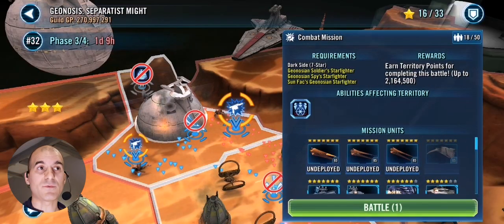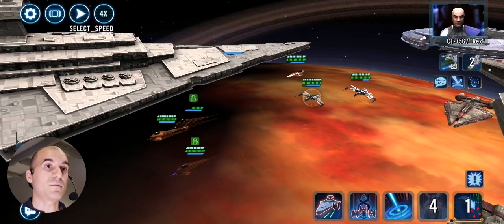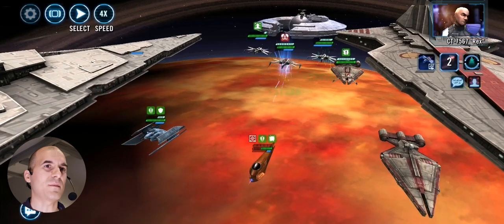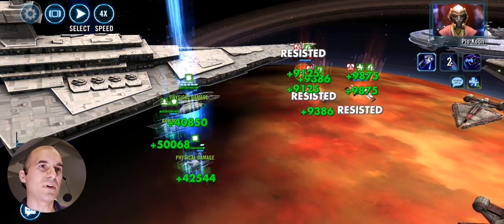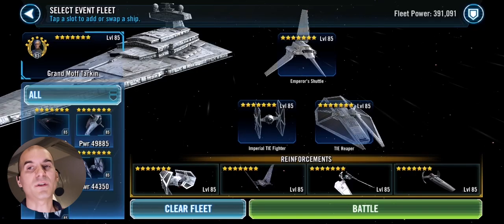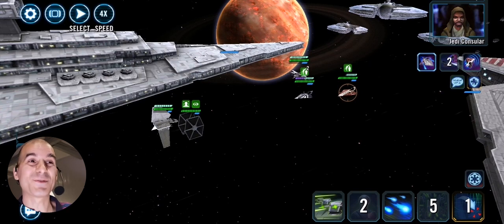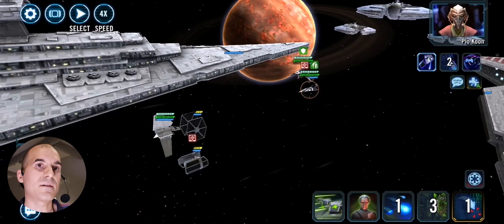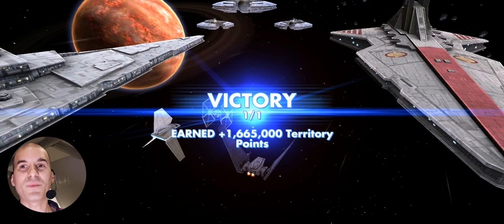Phase 3 - No HT - Fleet Double Win - Geo DS TB | SWGOH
No Hound's Tooth, no problem!
Thrawn + Geos take on Negotiator, while Tarkin and his Empire fleet destroy Endurance.